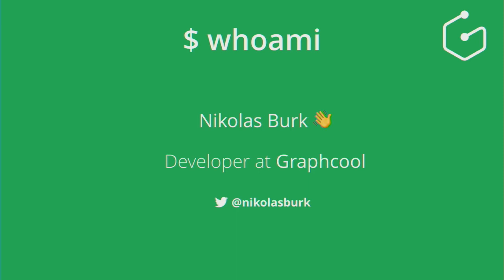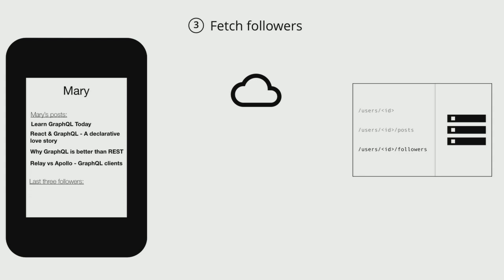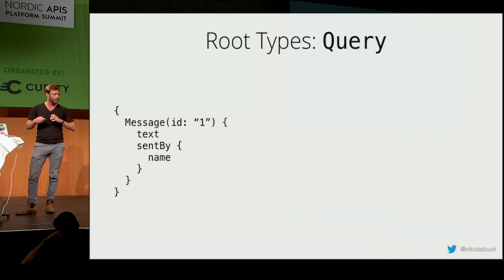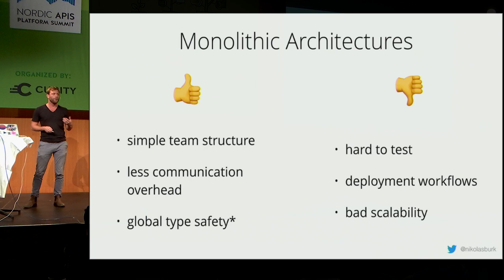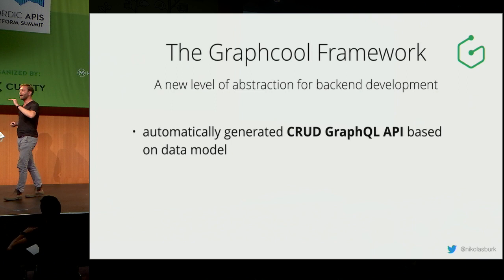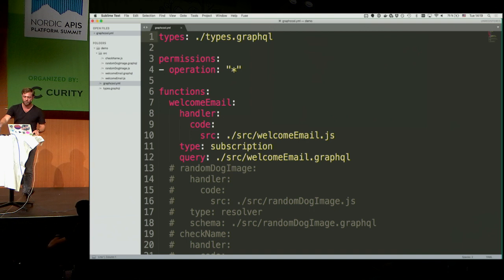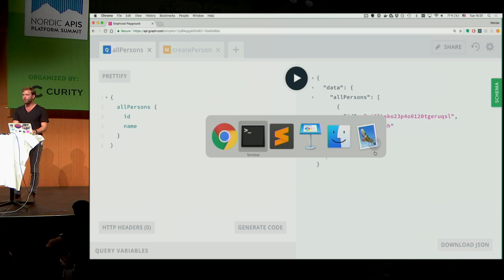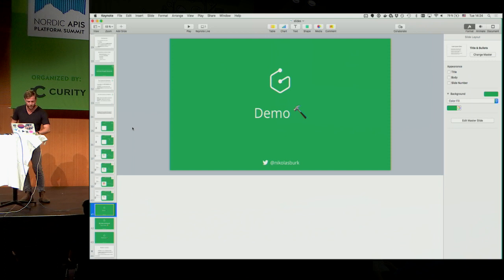Serverless GraphQL Architecture – The Future of Backend Development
This is a session given by Nikolas Burk at Nordic APIs 2017 Platform Summit on October 10th, in Stockholm, Sweden.

Description:
GraphQL is a new API technology that provides a more efficient, powerful and flexible alternative to REST. It was open-sourced by Facebook in 2015, but has been in internal use already since 2012 to power their native mobile apps. GraphQL has seen major adoption since it was released and is already used in production by bigger companies like Twitter, GitHub and Shopify. Combined with serverless functions, another popular server-side technology, GraphQL has the potential to completely change the way how backend development works. At the core of this new architecture, there is event-driven business logic as well as the global type system that’s defined in the GraphQL schema. The schema serves as the contract for the communication between server and client. At Graphcool, we’ve been using these technologies in production for more than a year and want to share our experience and ideas with the community.